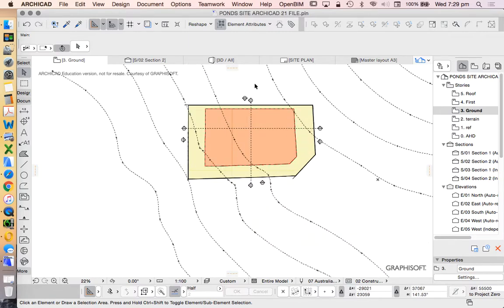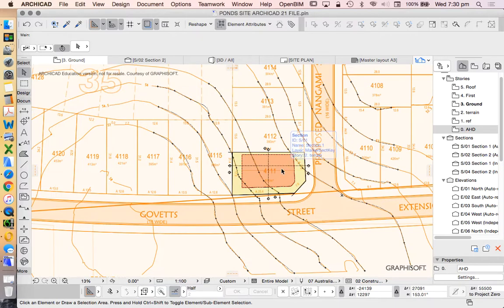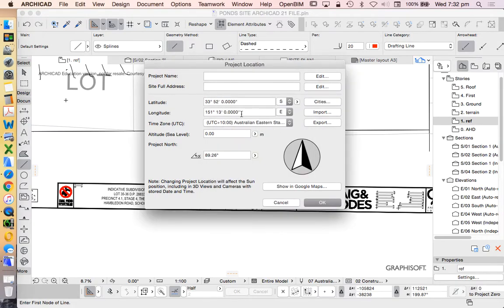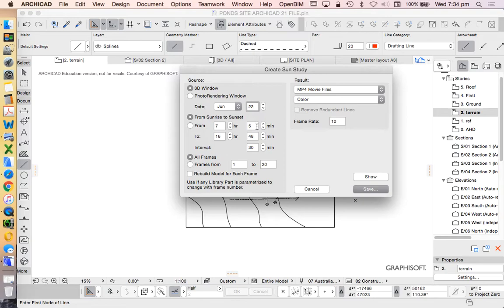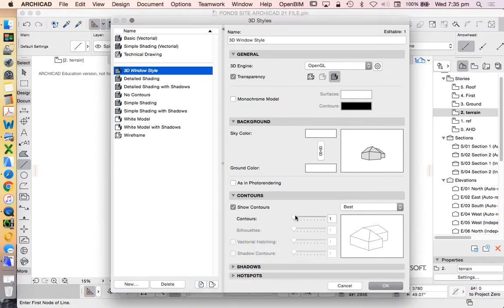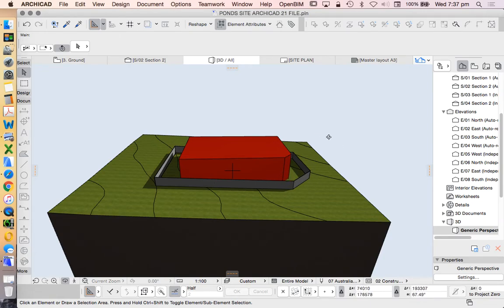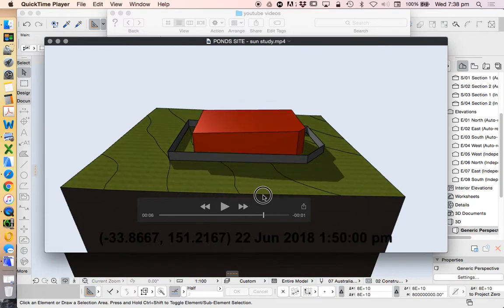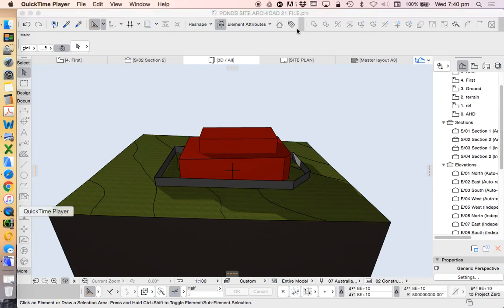ArchiCAD 21 House Project - part 09 Sun study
In this series I demonstrate how to develop an ArchiCAD file for the design and documentation of a 2 storey house on a typical suburban site.
This video shows how to create a 3D sun study animation to test overshadowing in the planning stage (before designing the house)